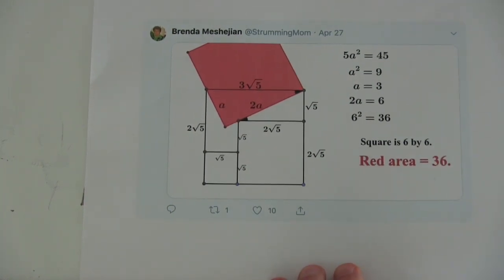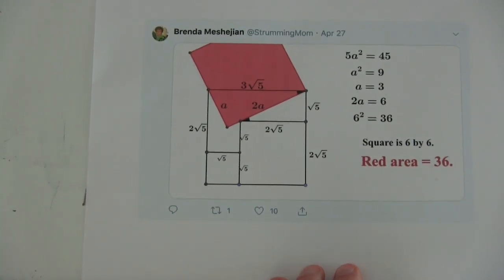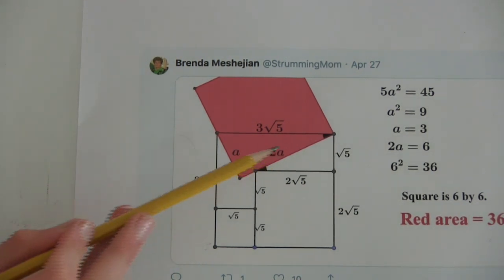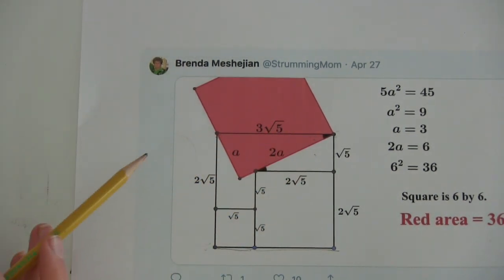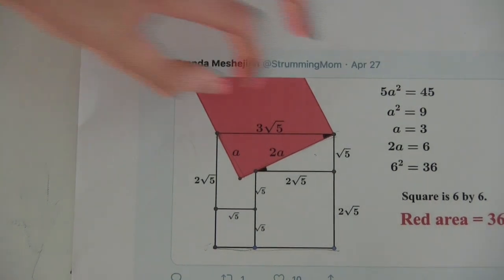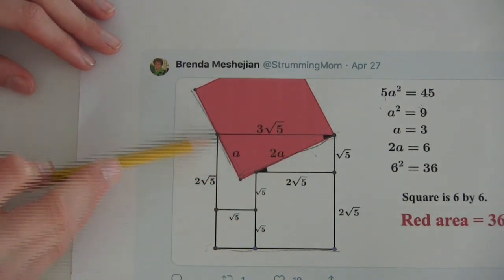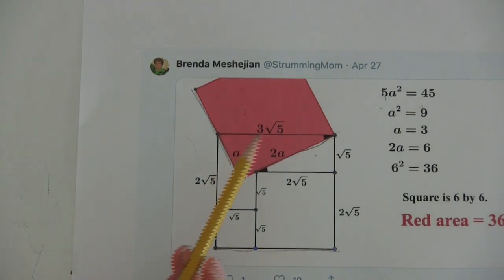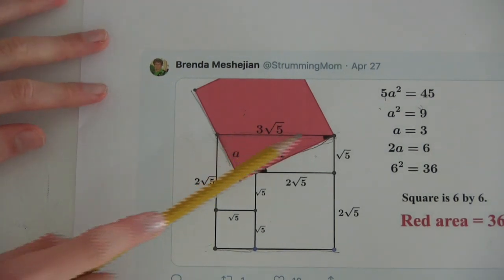FamilyMath1075b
2/2 of sharing a Catriona Shearer geometry puzzle with my son